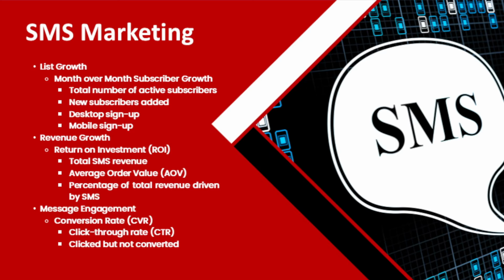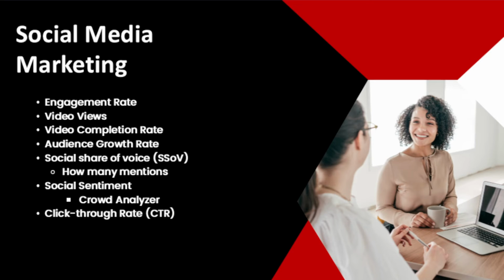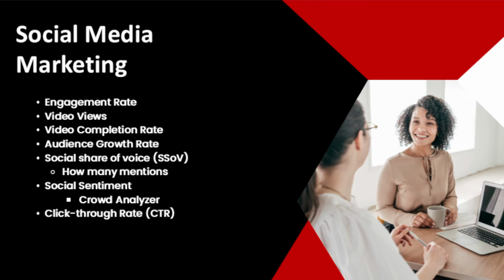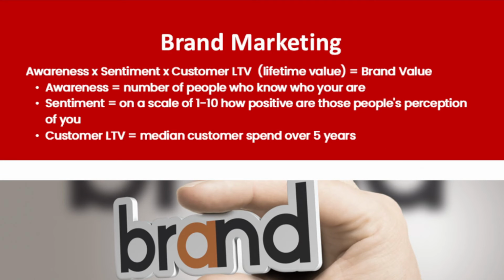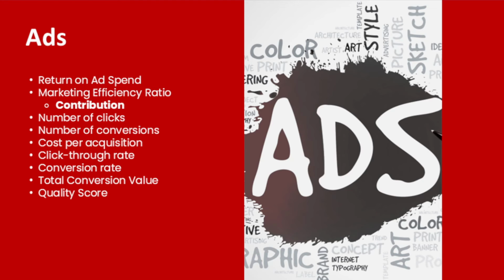Maria Speaks | Growth Metrics that Matter | Market in Moments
In this video, Maria Elena breaks down the metrics that truly matter when it comes to SMS (text) marketing, email campaigns, and social media marketing. Whether you're using platforms like Klaviyo, Attentive, HubSpot, or Repurpose.io, it’s not enough to just send out messages—you need to understand how your audience is responding. From engagement rates to message click-throughs, and brand visibility to marketing efficiency, Maria Elena walks you through what to measure and why it matters.

She also compares website metrics to those in text and social marketing, helping you connect the dots across all your channels. Learn how to track audience growth, social mentions, video views, and your Marketing Efficiency Ratio (MER)—so you can make smarter, more profitable marketing decisions. If you've ever wondered whether your efforts are actually moving the needle, this video gives you the clarity to find out.

KEY TAKEAWAYS:

●   Discover which SMS and email marketing metrics really show your growth.
●   Learn how to track engagement rates across different marketing channels.
●   Find out how to measure your brand awareness through social mentions and direct search.
●   Understand your Marketing Efficiency Ratio (MER) and how it impacts your bottom line.

BEST ADVICE:

●   Pay attention to video completion rates and mentions to gauge real audience interest.
●   If you're not contributing profit, your marketing isn’t working—adjust your spend accordingly.
●   Don’t rely solely on ROAS—look at your full marketing efficiency, including labor and overhead.
●   Use tools like Klaviyo or Attentive that offer built-in dashboards for easy metric tracking.

YOUR HOMEWORK:

●  Check your SMS platform or email tool for click-through and engagement rates—write them down.
●  Review your social media tools for “mentions” and social share of voice this week.
●  Look at your direct traffic in analytics—are people searching for you by name? If so, your brand is sticking.